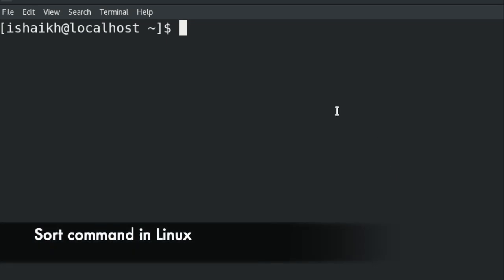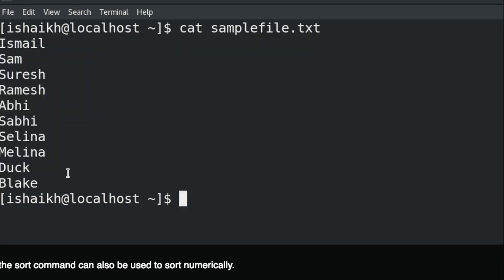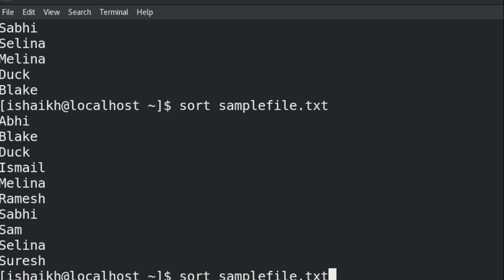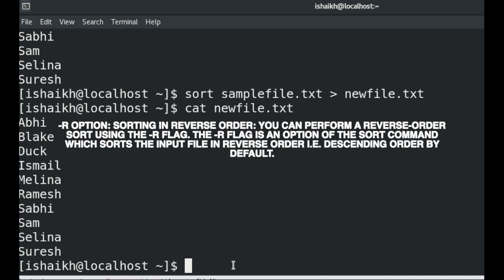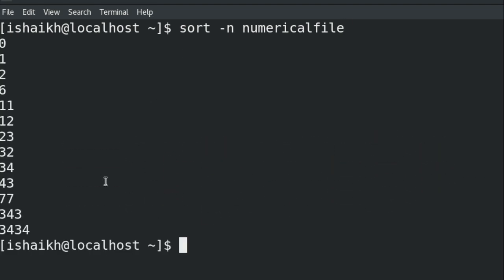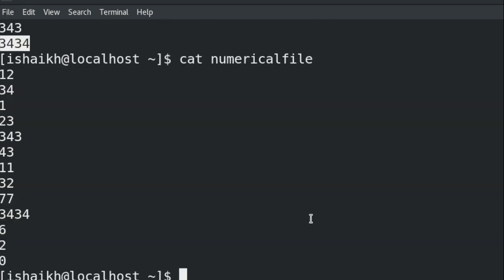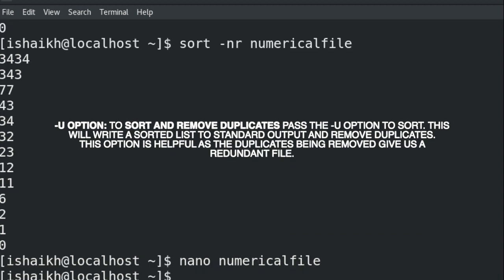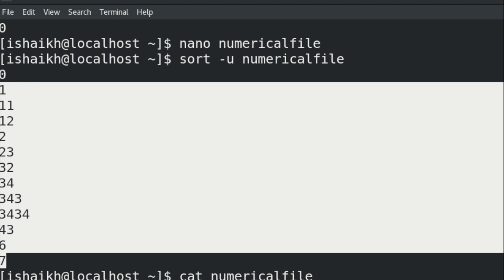Sorting in Linux using 'sort' command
This video is a beginner video for linux learners. Video explains the concept of sort command in a simple way and we go through different options to sort our file content using different options.

SORT command is used to sort a file, arranging the records in a particular order. By default, the sort command sorts file assuming the contents are ASCII. Using options in the sort command can also be used to sort numerically.

SORT command sorts the contents of a text file, line by line.
sort is a standard command-line program that prints the lines of its input or concatenation of all files listed in its argument list in sorted order.
The sort command is a command-line utility for sorting lines of text files. It supports sorting alphabetically, in reverse order, by number, by month, and can also remove duplicates.

The sort command can also sort by items not at the beginning of the line, ignore case sensitivity, and return whether a file is sorted or not. Sorting is done based on one or more sort keys extracted from each line of input.
By default, the entire input is taken as the sort key. Blank space is the default field separator.